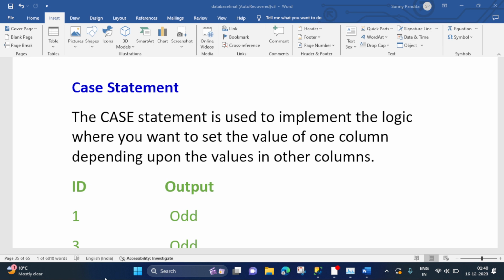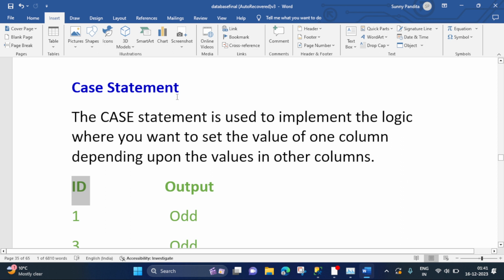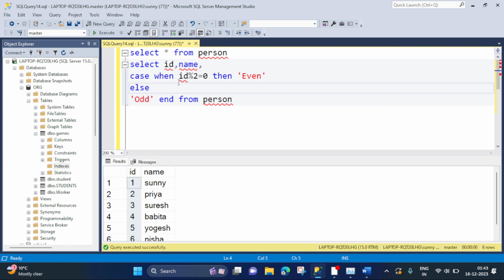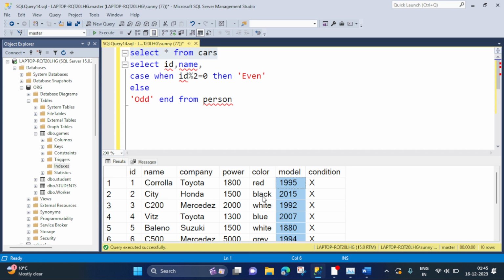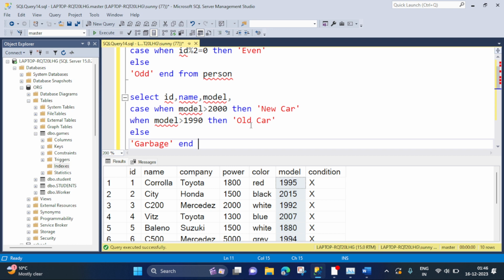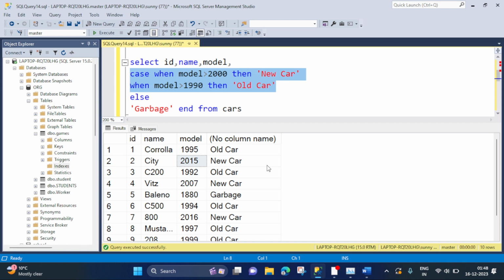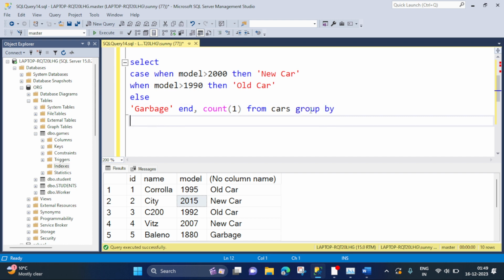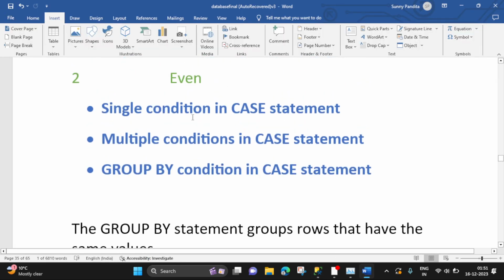Case Statement. Session 7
The CASE statement is used to implement the logic where you want to set the value of one column depending upon the values in other columns.

create table person
id int,
name varchar(20)

insert into person values(1, 'sunny')
insert into person values(2,'mahesh')
insert into person values(3, 'raju')
insert into person values(4,'suresh')

select id,name,
case when id%2=0 then 'Even'
else
'Odd' end from person

select
case when model greatersign 2000 then 'New Car'
when model greatersign1990 then 'Old Car'
else
'Garbage' end, count(1) from cars group by
else
'Garbage' end